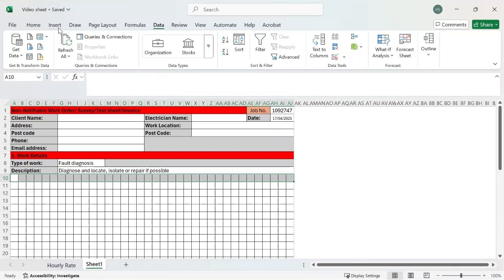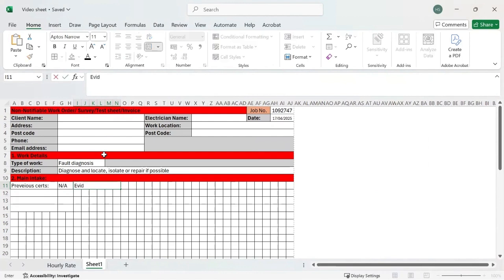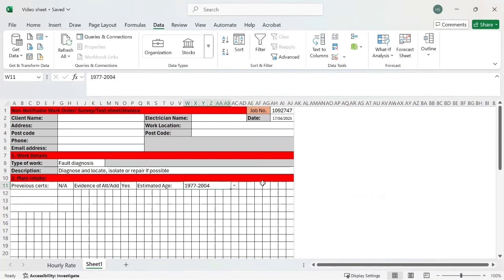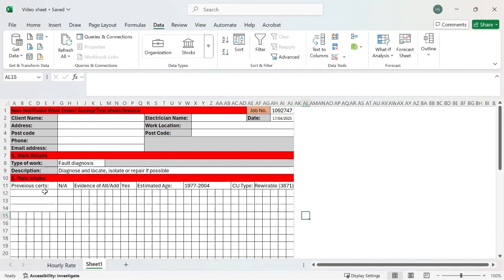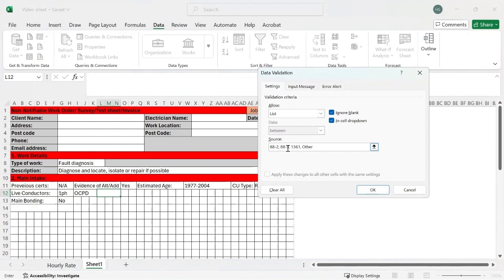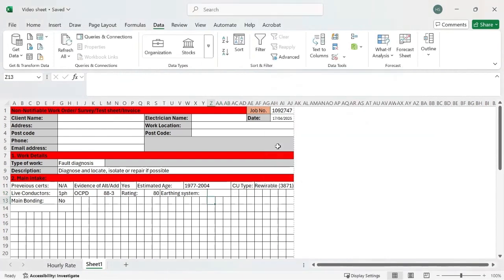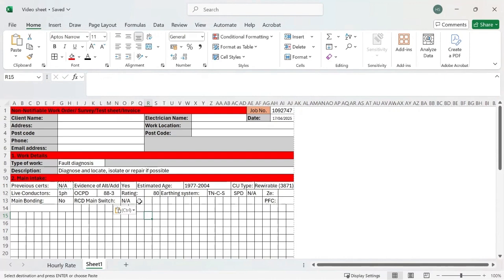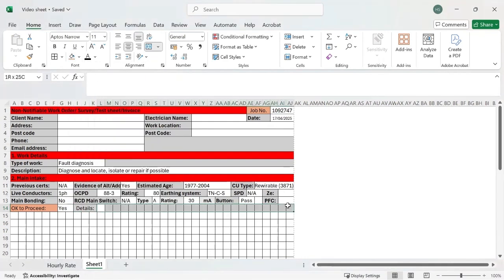3. Add Supply Info to Your Job Sheet (Excel Build)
In this part of the Excel job sheet build, we’ll create the Supply Details section — everything you need to note about the installation before touching a circuit.

Quick, clear, and 100% reusable for future jobs.